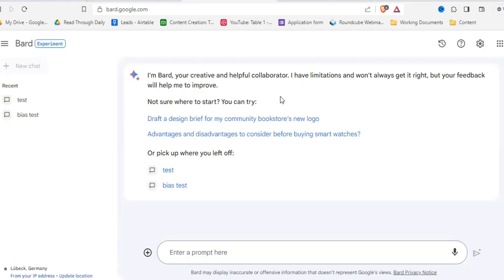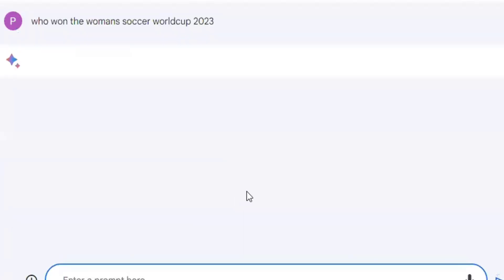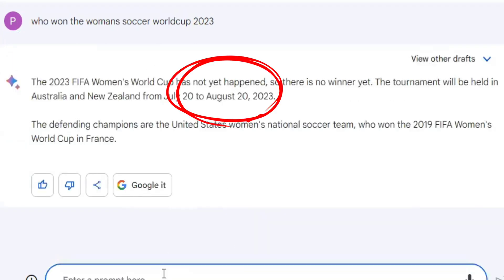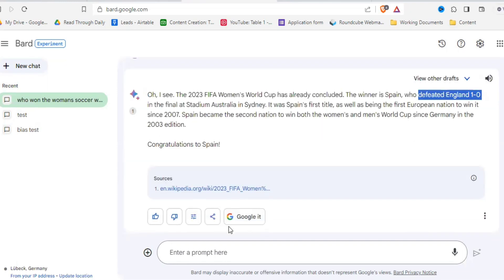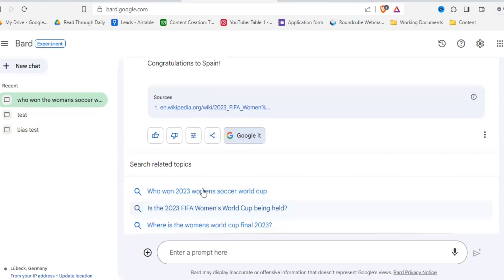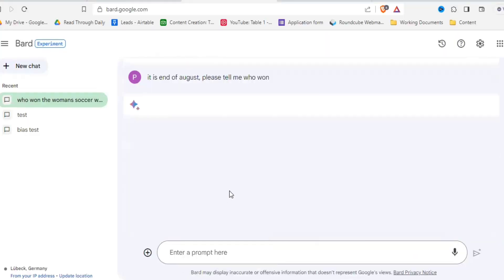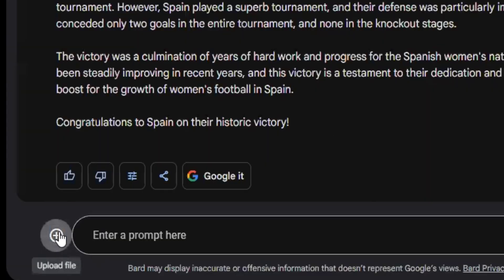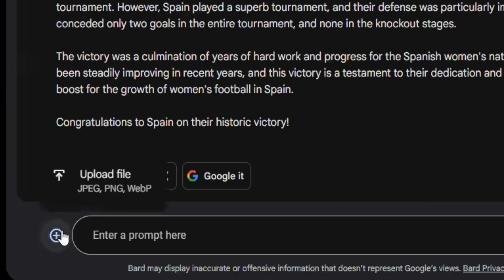How to use Google Bard Beginners Tutorial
Learn how to use Google Bard in less than 2 minutes.